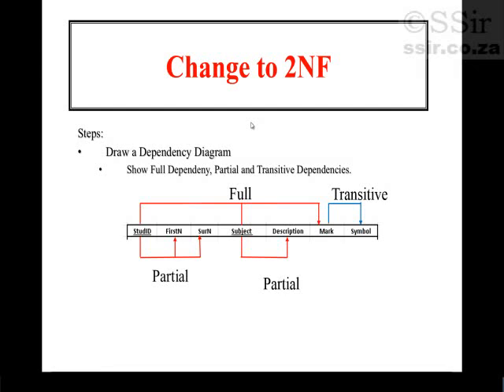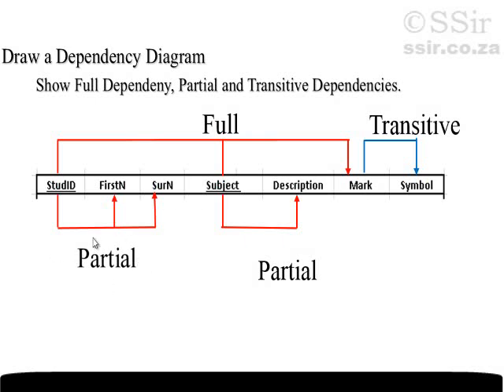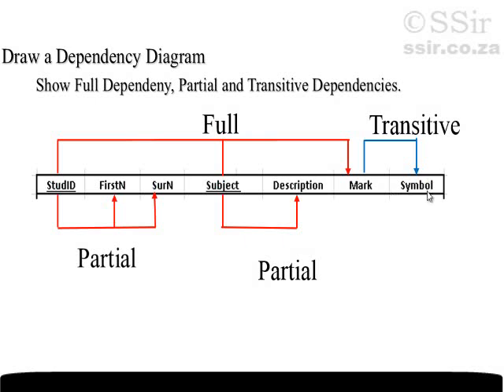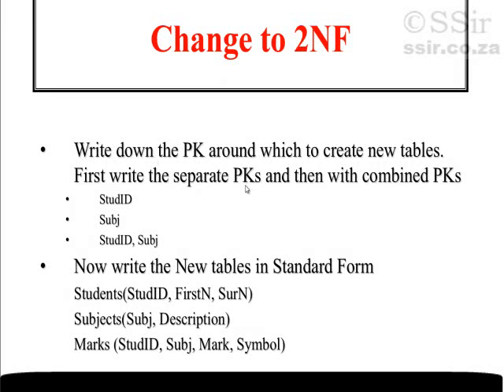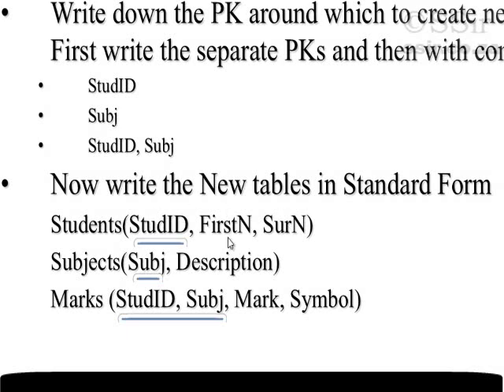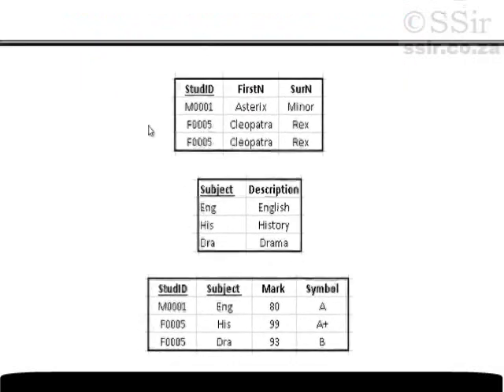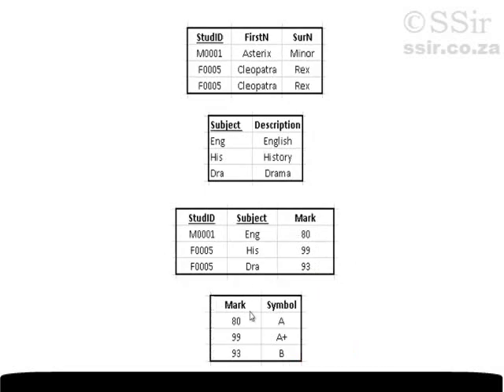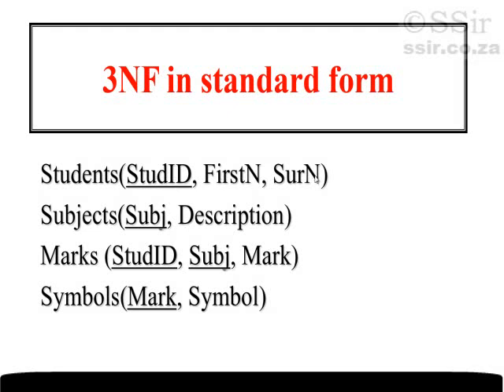Normalisation - Lesson 2 (12IT)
The second video lesson on Normalisation for South African grade 12 Information Technology students.